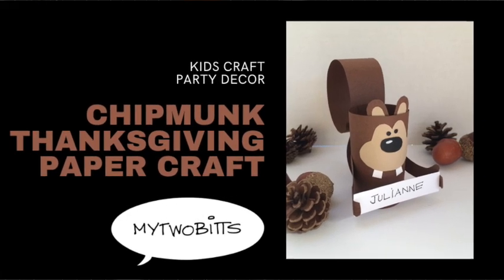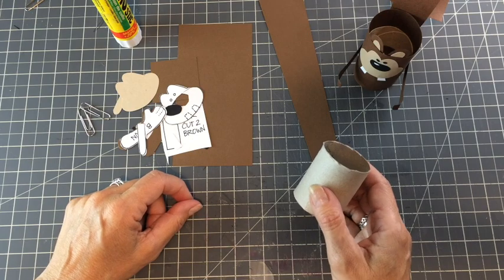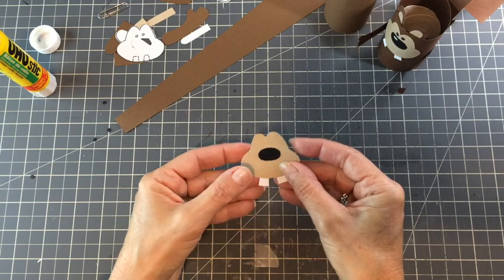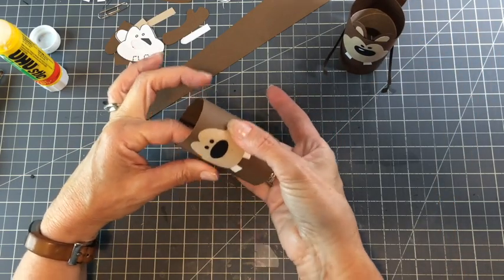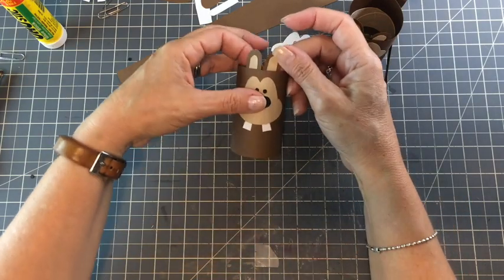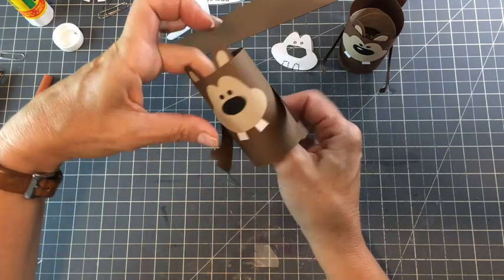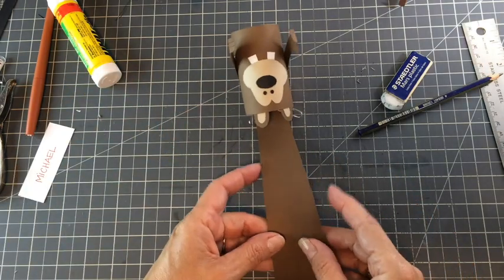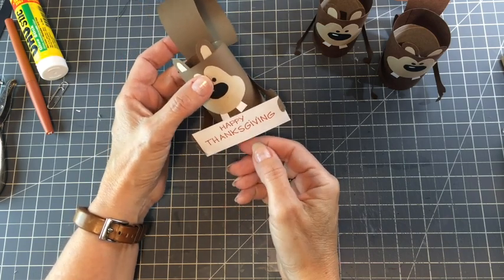Chipmunk Thanksgiving Paper Craft | Crafts for kids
This cute paper chipmunk kids craft is made with a few simple items around the house. It's perfect for an adorable Thanksgiving decoration if you're getting tired of the turkey motif.
It would also make really fun place cards for the dinner table.
To make it even easier, you can download the free kids craft PDF template

Check out my website for more kids crafts, templates, and party ideas, and take a look at my pinterest and instagram accounts to keep up-to-date with my artwork and new projects!